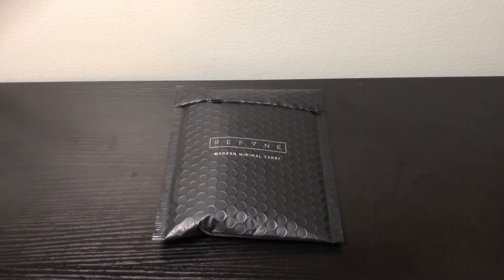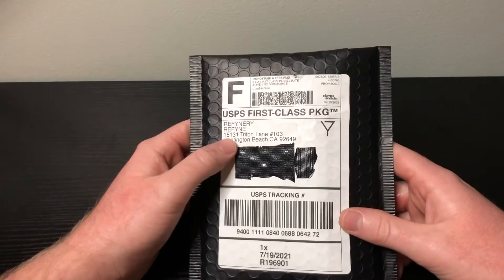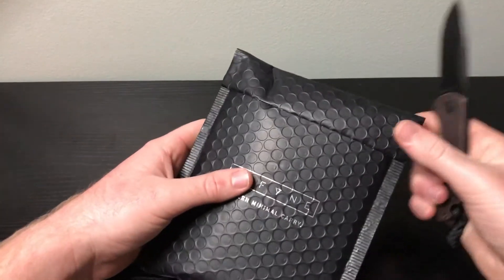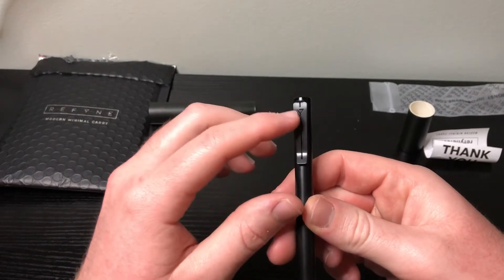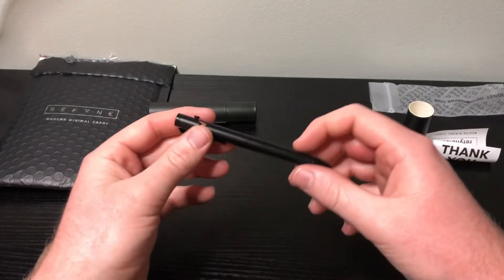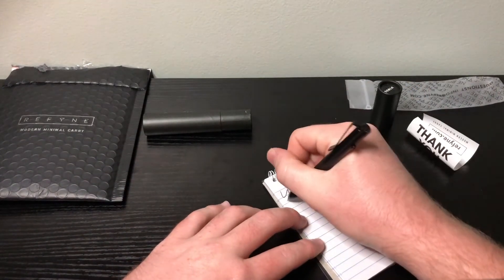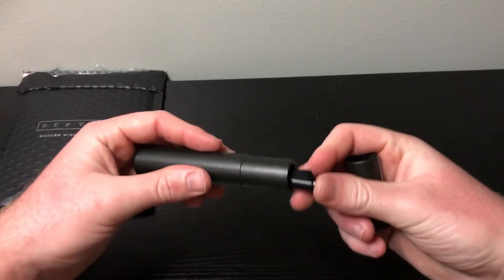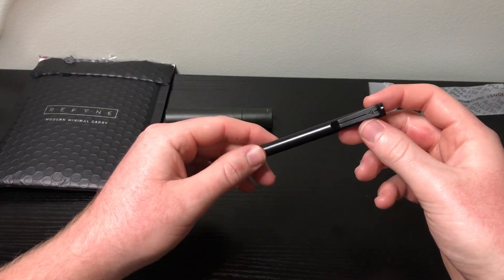Refyne Pen Unboxing/ Best EDC Pen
Hey everyone in this video we have an unboxing of the Refyne EP1 Stainless Steal PVD pen with a copper bolt action and a black pen body along with a deep carry pocket clip that I got for $40 landed. I unbox it, go over first impressions, do a writing test, and quickly touch on the travel case.

If you want to check out this pen in copper

If you want to check out this pen in brass

Pilot G-2 7mm Pen

- Adjustable cellphone stand
- 10" Ring light with tripod stand